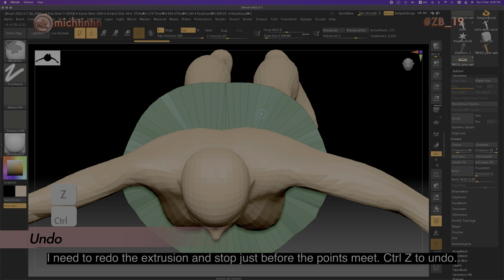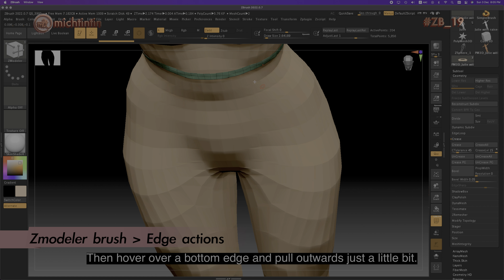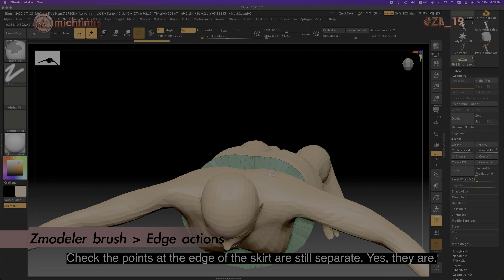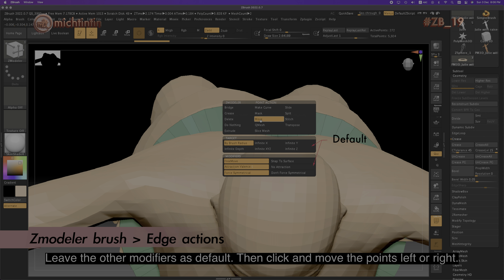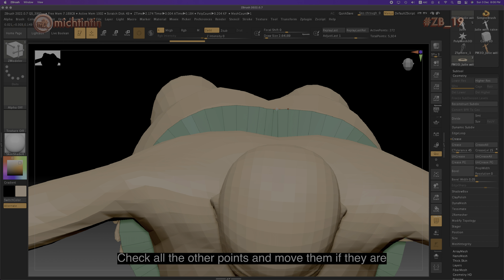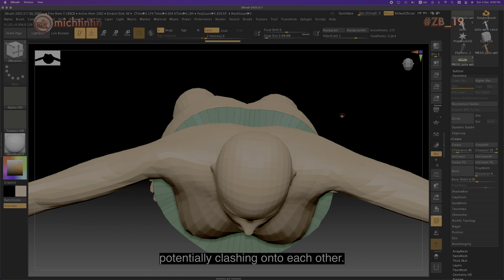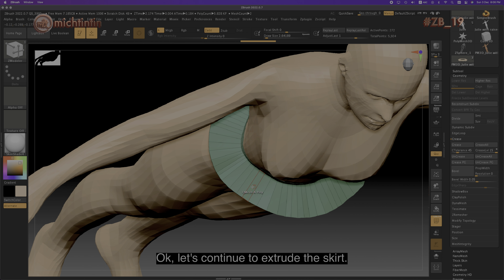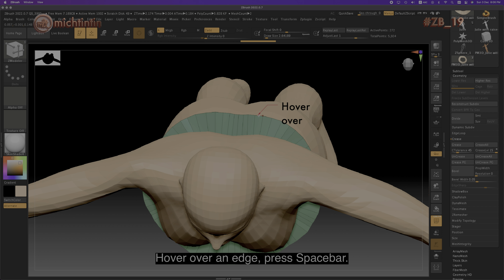ZB_20.13 | Move points with Zmodeler brush point actions